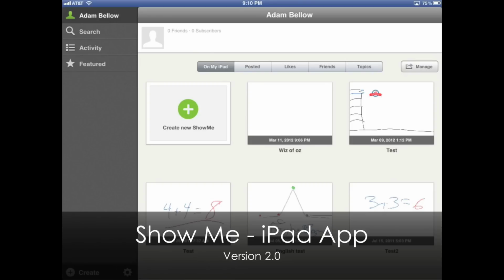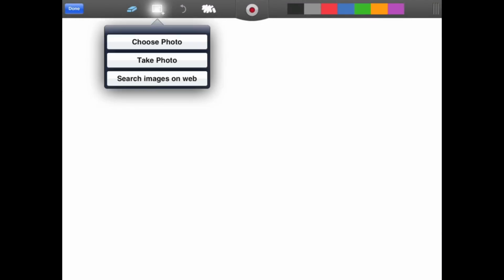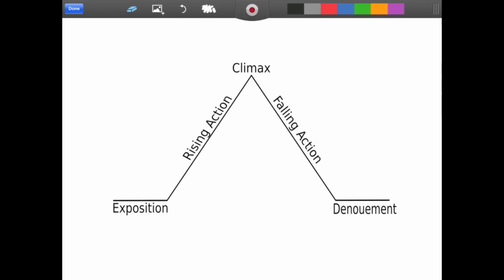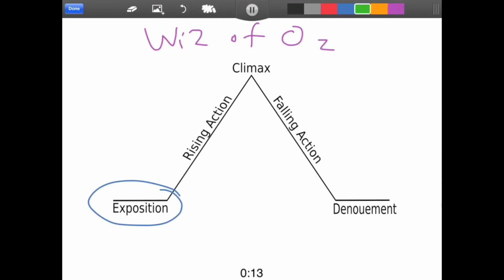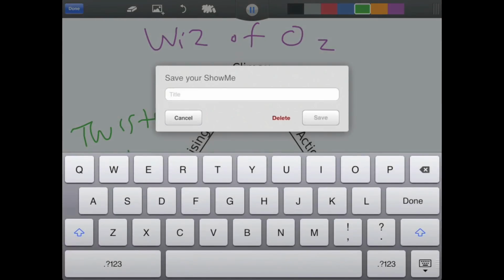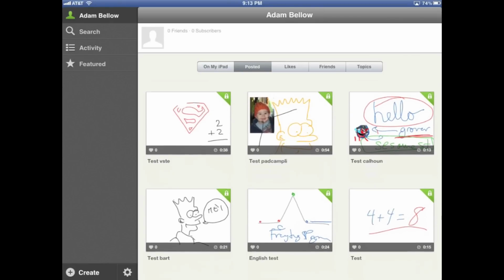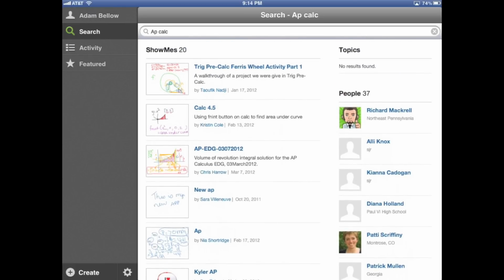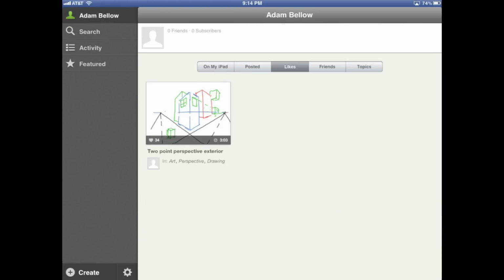ShowMe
ShowMe is a free iPad app that allows teachers and students to both teach (via its simple interactive whiteboard recording feature) and also learn via its ever-growing library of quality educational videos from teachers around the world.